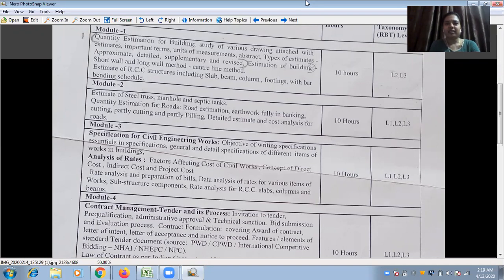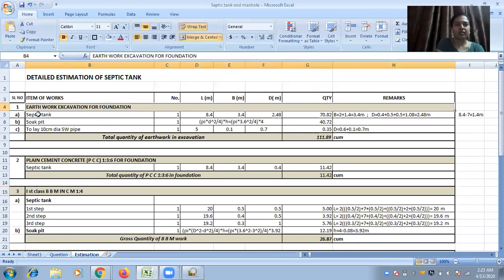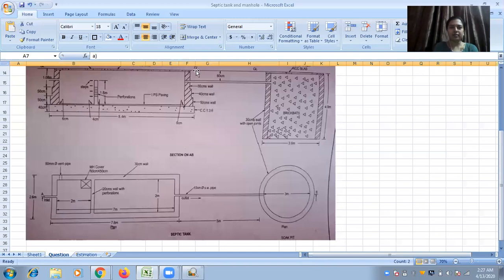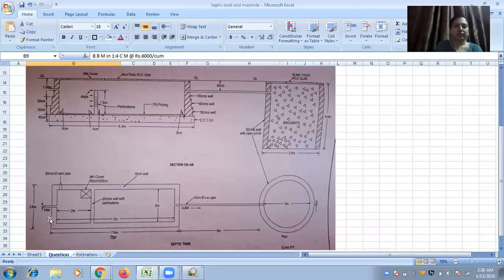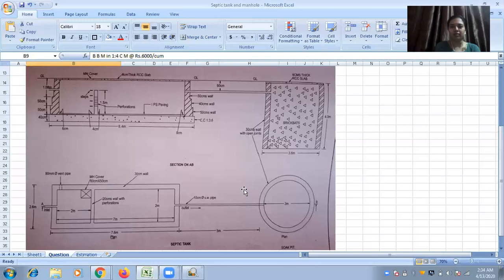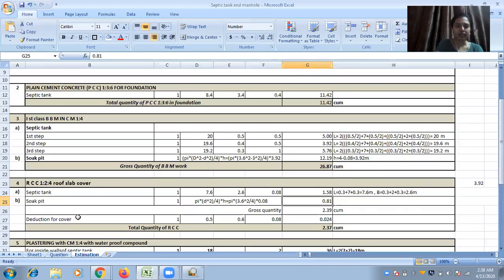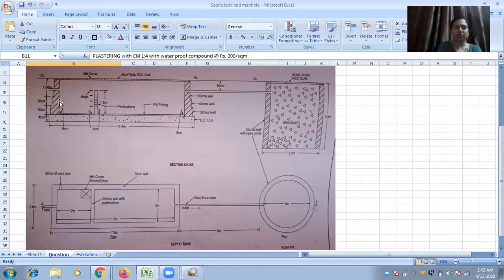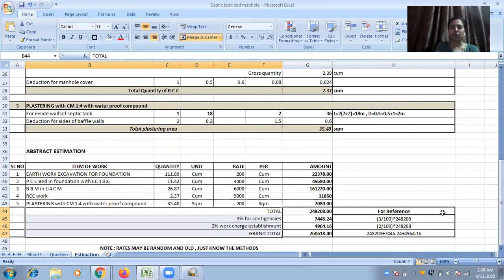ESTIMATION OF SEPTIC TANK